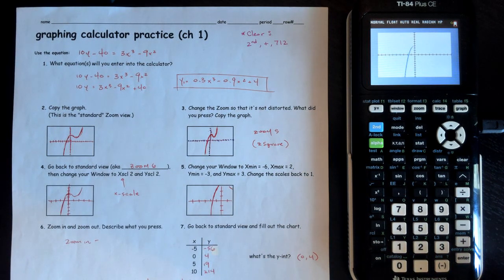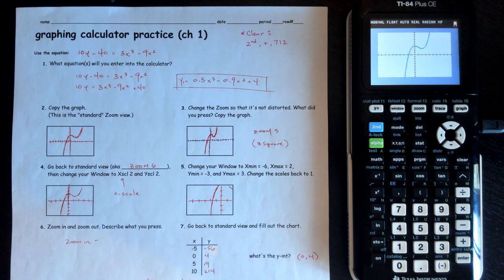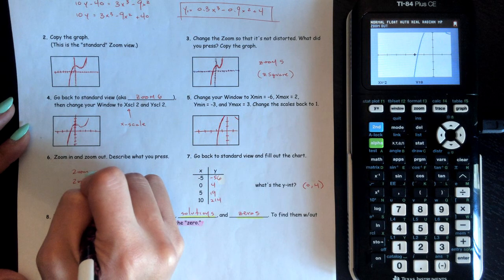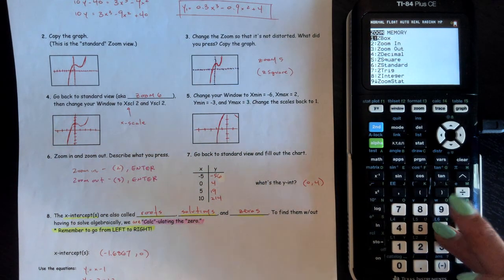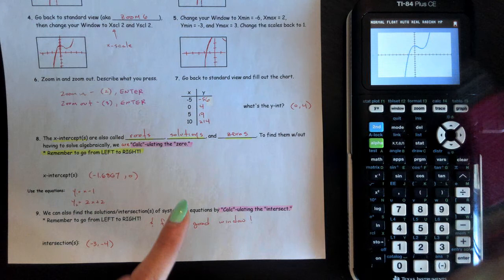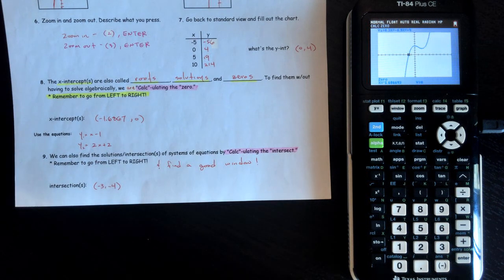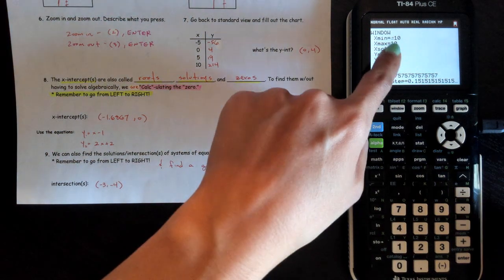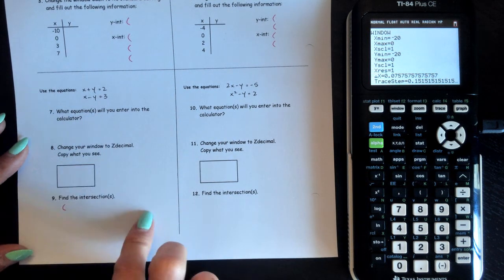HPC - graphing calculator notes (finding zeros & intersections)